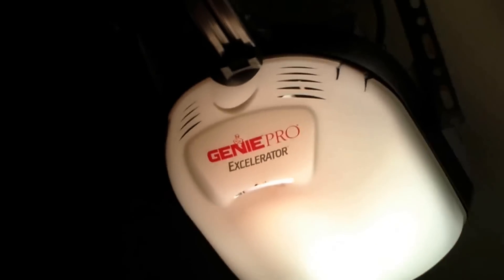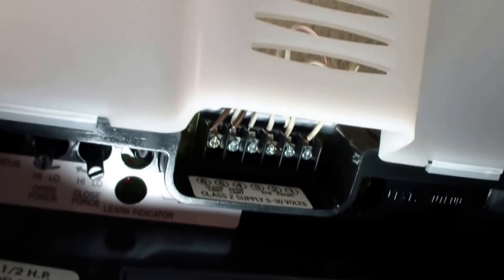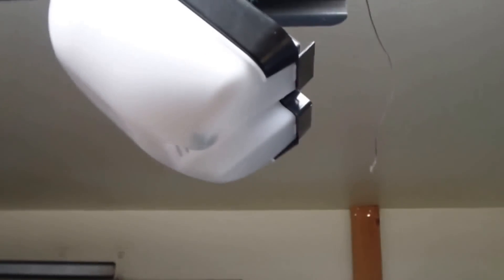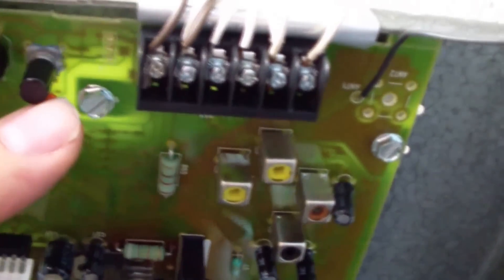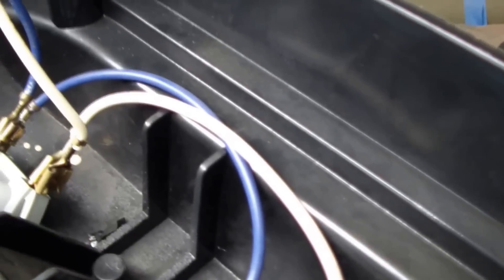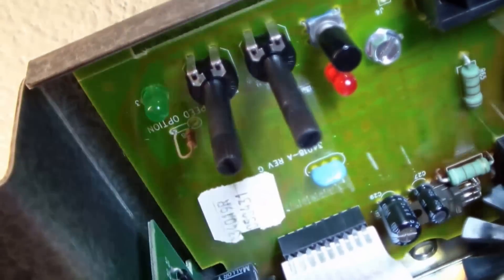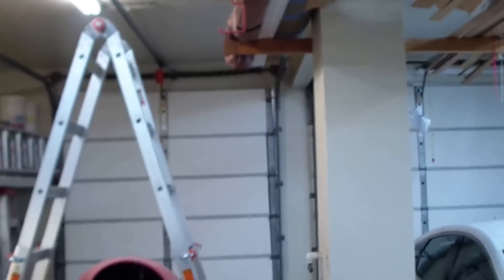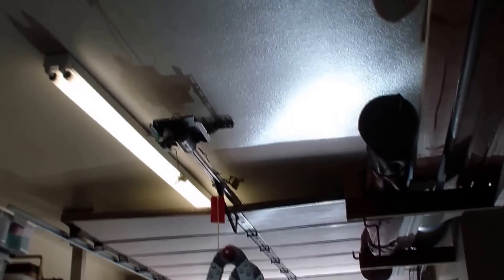Genie Excelerator Garage Door Opener Repair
My garage door opener quit working. The green service LED status light flashed two times indicating control board failure. Unplugging cleared fail code but only opened once and would not close. I removed ribbon cable and re-adjusted to permanently fix.
Note: When power is lost the opener will be slow opening the first time (single speed). The second time you open it will return to normal double accelerated speed.

Per manual: 2 Blinks, Controller Board Interrupt error.
•Reset Opener — unplug (or disconnect power), wait 5 seconds, plug  back in (reapply power), and activate from Wall Console.
•Have a Genie Factory Authorized Dealer check that Ribbon Cable on Motor Board is properly inserted into connector on Controller Board.
•Contact Customer Service for further assistance.

Door was stuck open due to 34019R sequencer circuit board failing from corroded contacts to ribbon cable. Has type-F coax RF connector. New replacement is 36600R with wire antenna for 390 MHz remotes. GeniePro drive screw type.